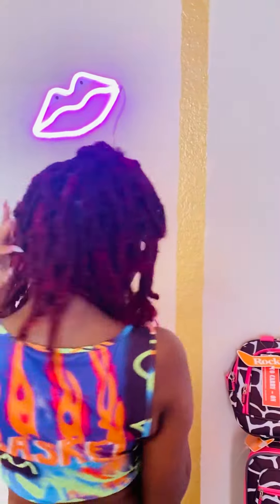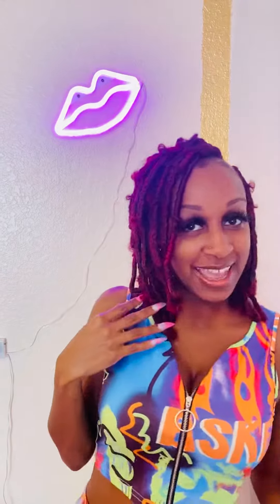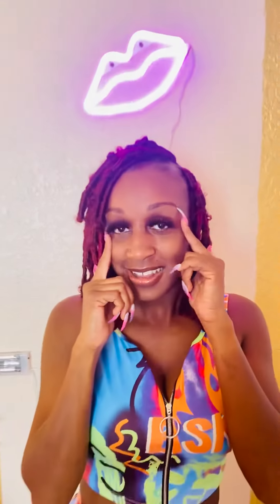Birthday Hair/Nails 💅🏾/ 2 Piece Set Graffiti Fit✌🏾😘